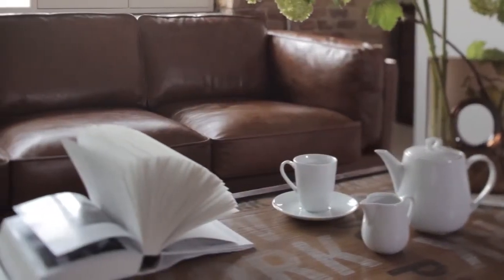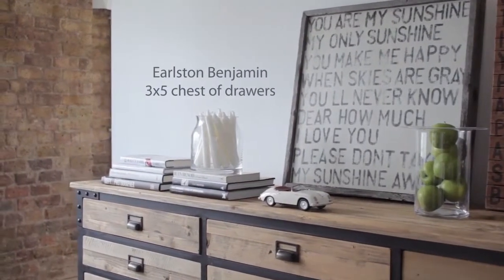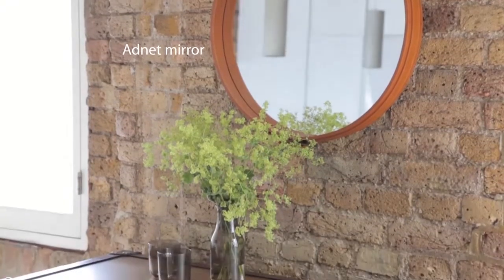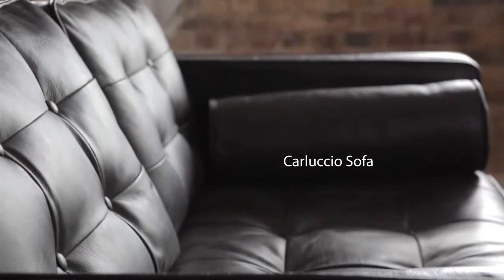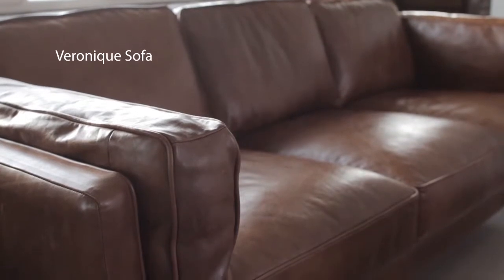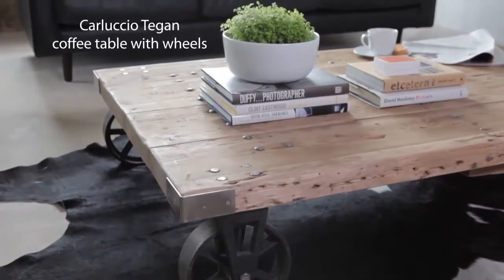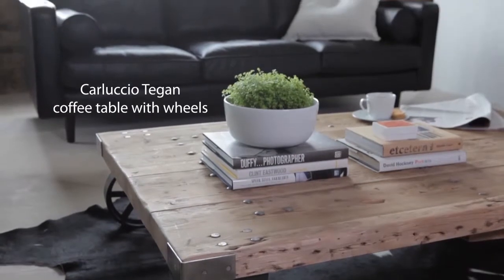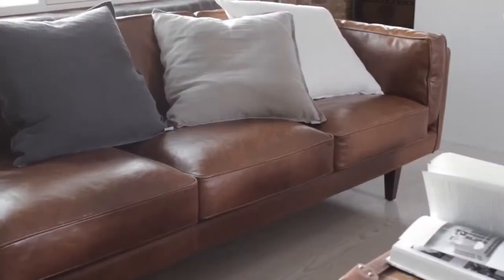Barker and Stonehouse - Mid Century Metropolis